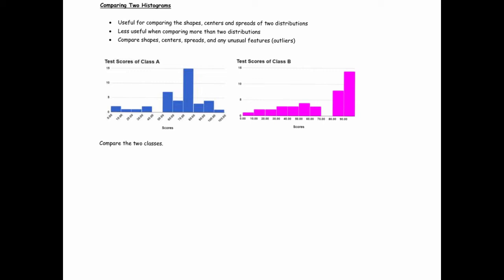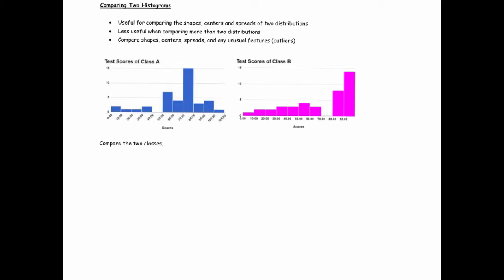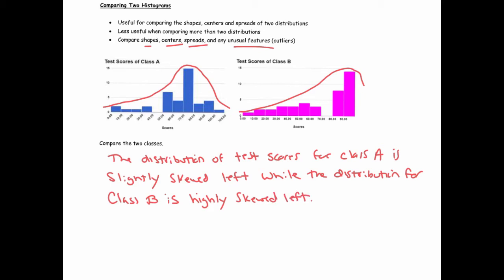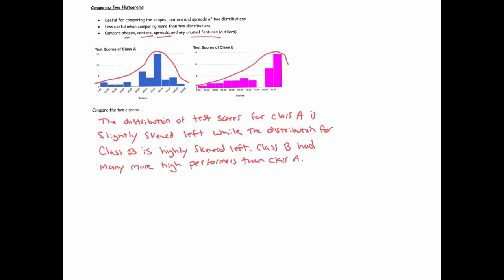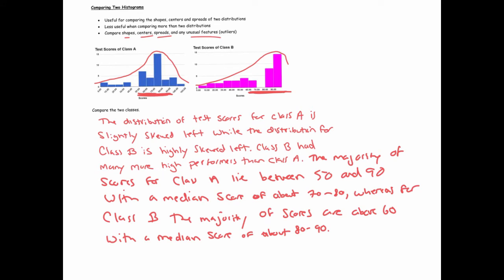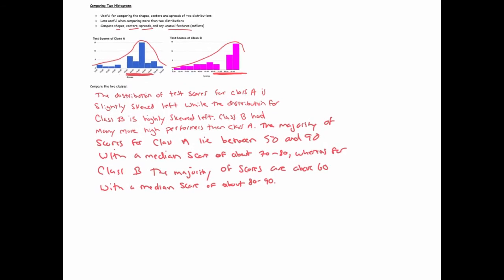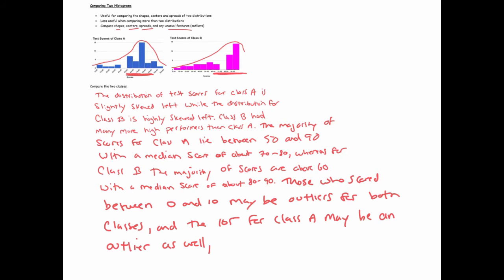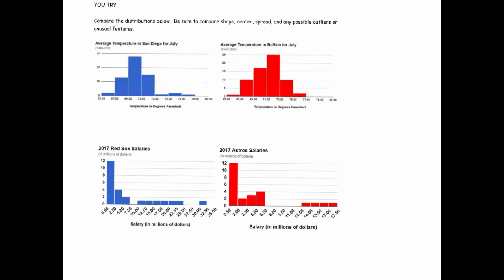Comparing Two Histograms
An example of how to compare two histograms